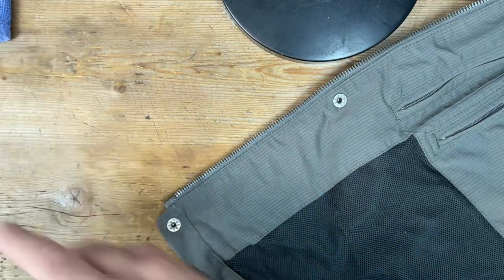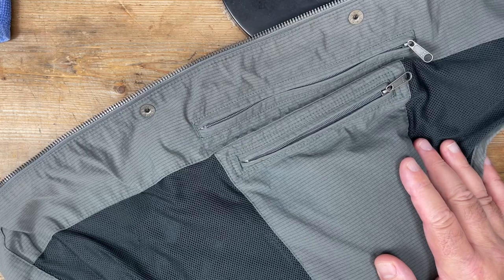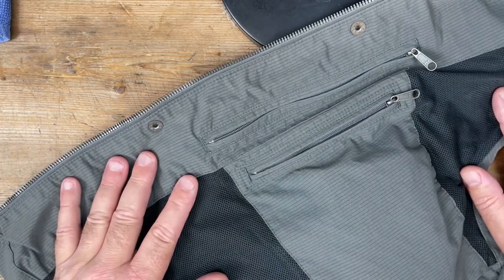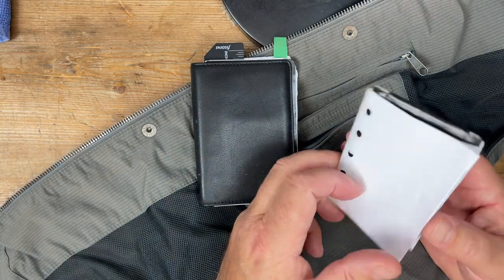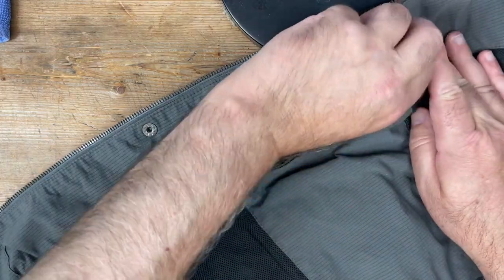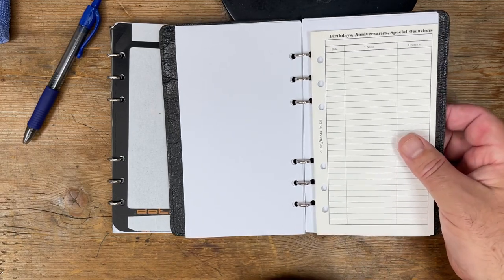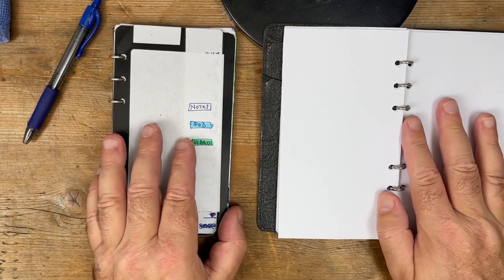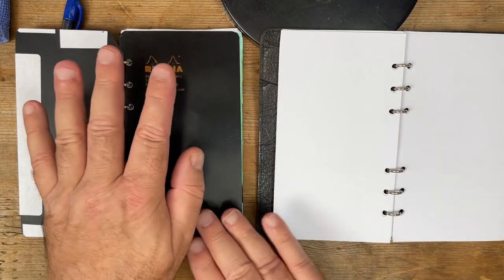EDC - what Filofax notebooks am I carrying